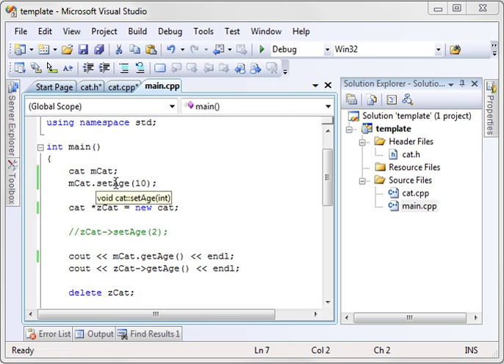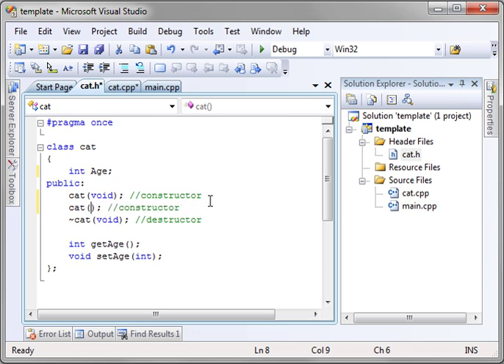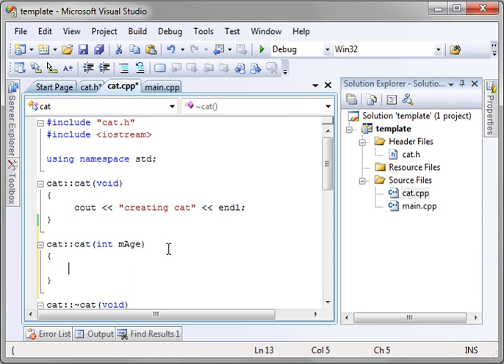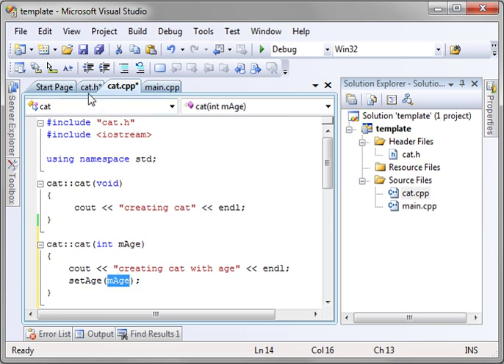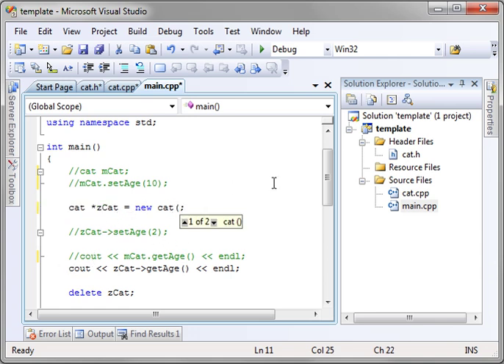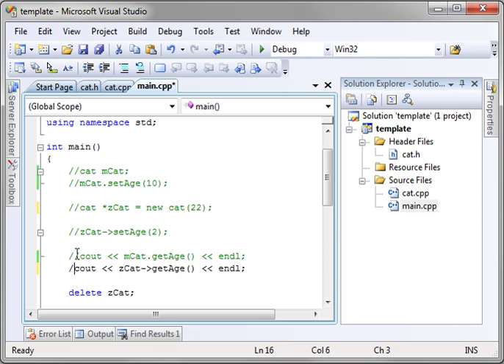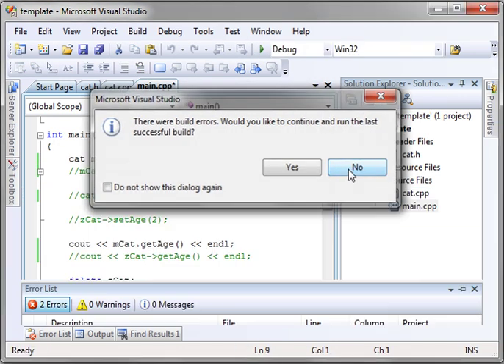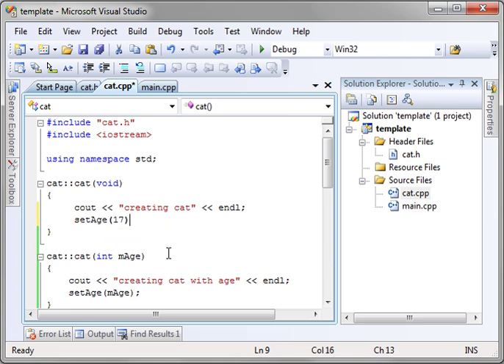C++ 22 - Class Constructors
Learn how constructors work